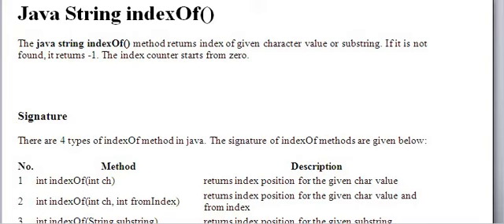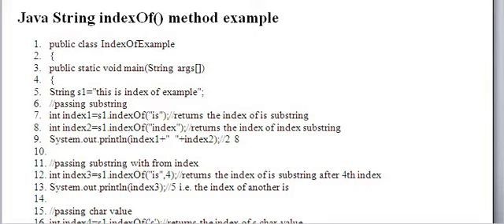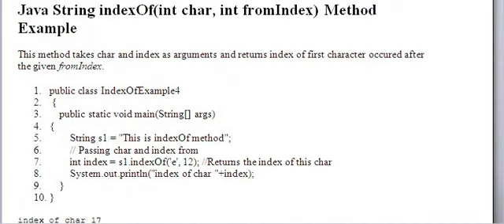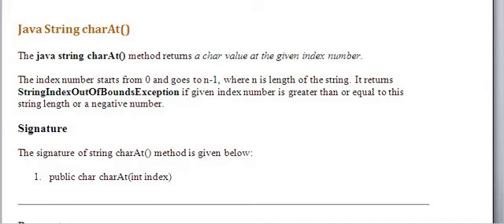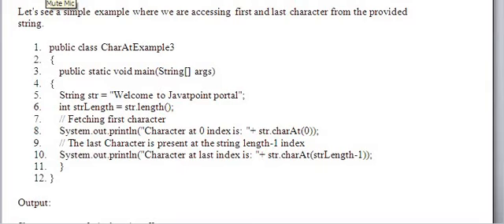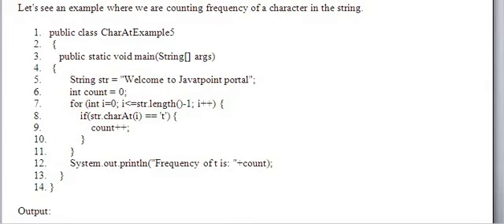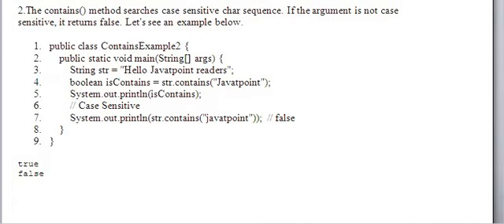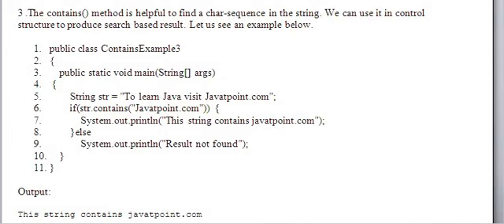string functions PART 2